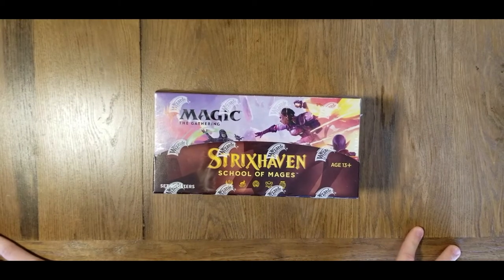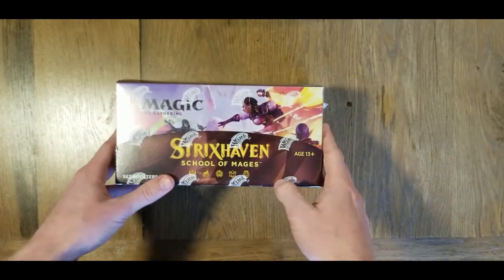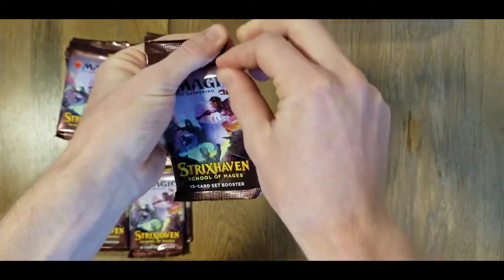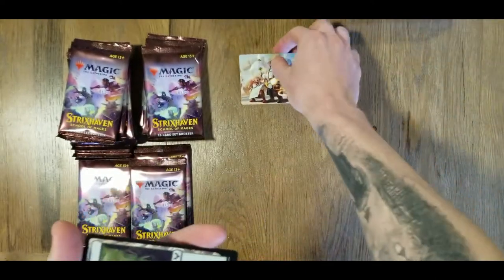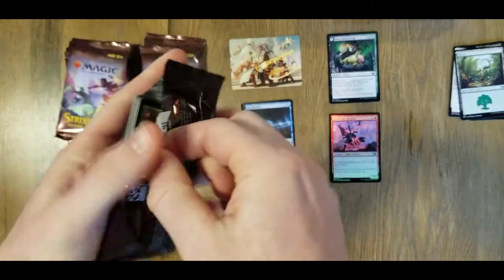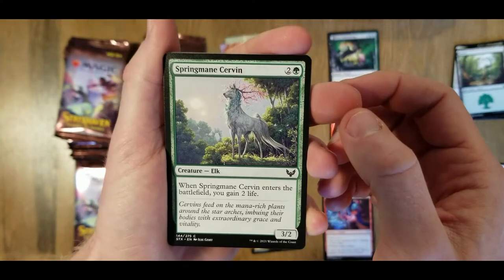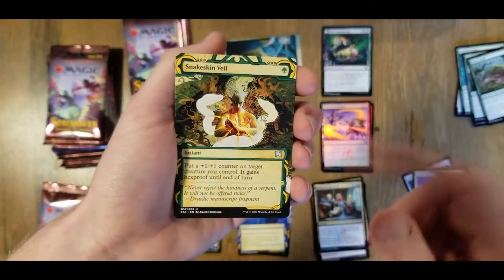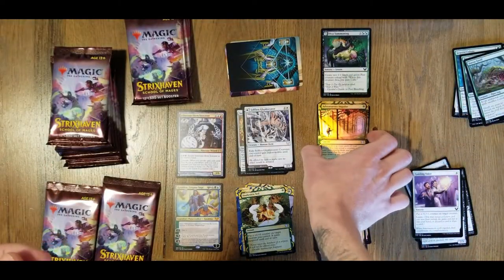Strixhaven Set Booster Box!!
Once again we are doing something a little different and opening some Magic The Gathering set boosters!!